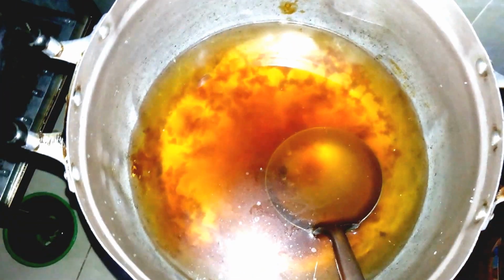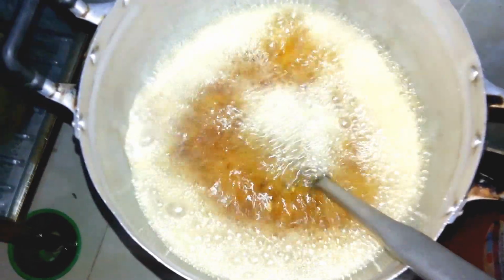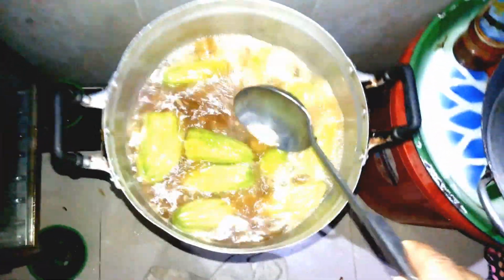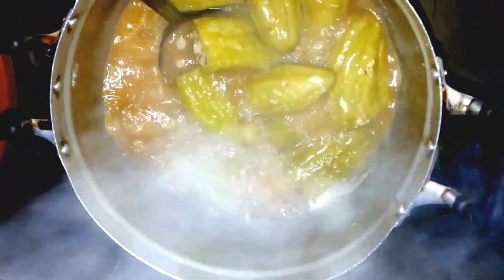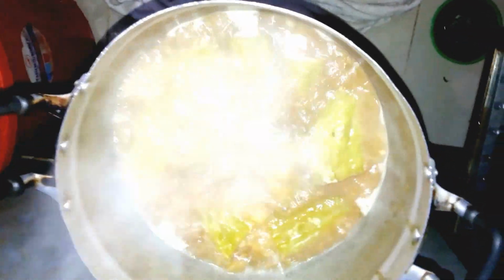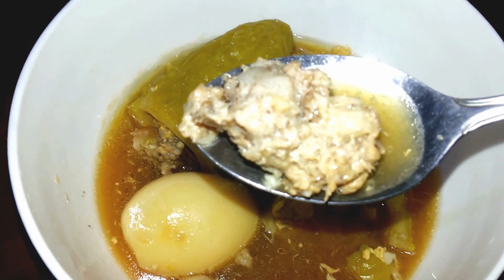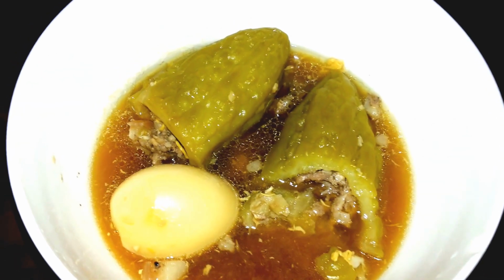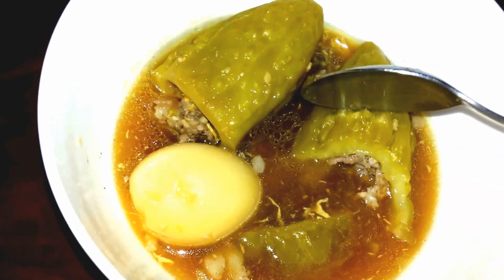Asian Food - How To Make A Yummy Braised Bitter Gourd Stuffed With Pork - Youtube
Braised bitter gourd stuffed wIth pork
Ingredients:
1. Bitter gourds - each cut into 2 halves with seeds removed,
2. Pork - chopped into fine pieces,
3. Garlic,
4. Fish sauce,
5. Ground black pepper
7. Palm sugar
8. MSG